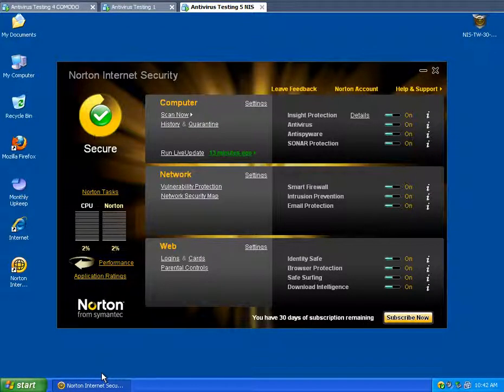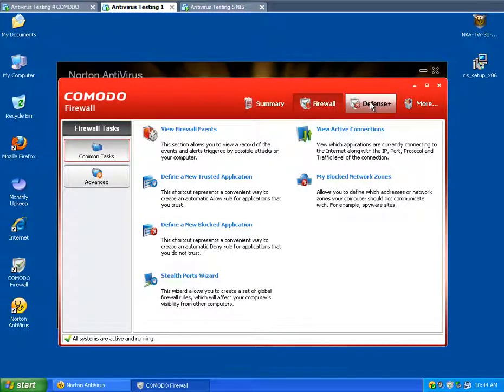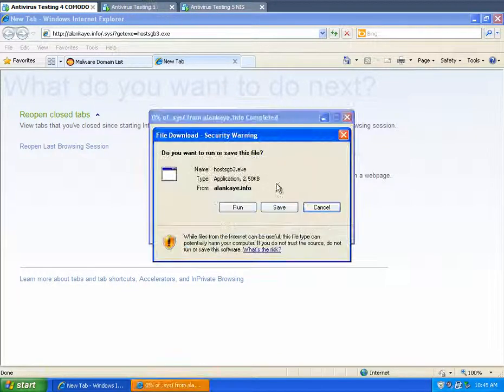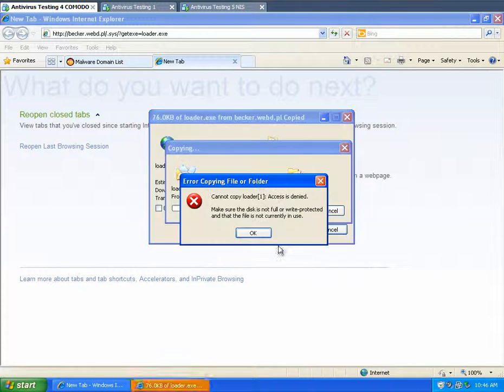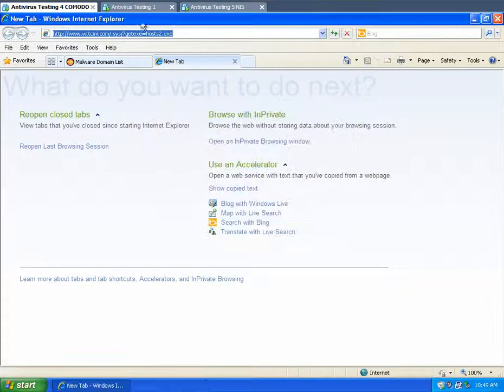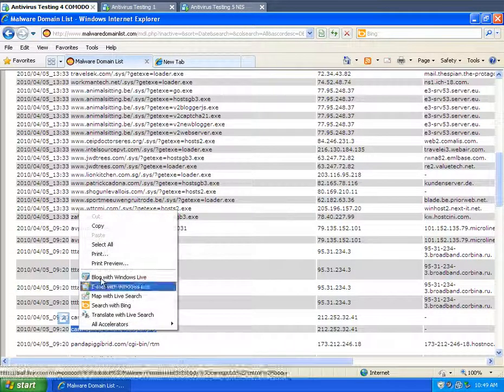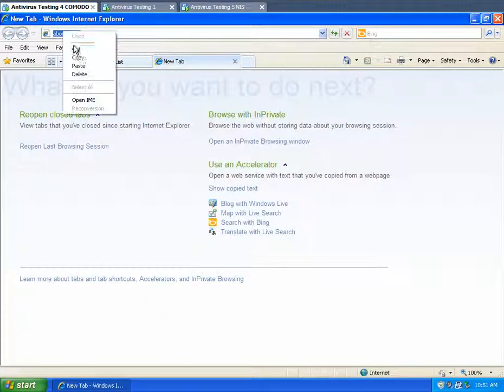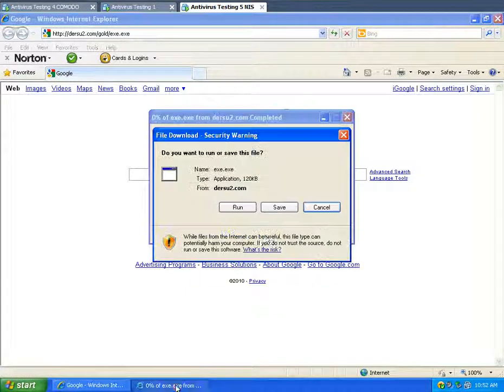Comodo Internet Security VS Comodo Firewall + Norton Antivirus VS NIS 2010 Prevention Test Part 1